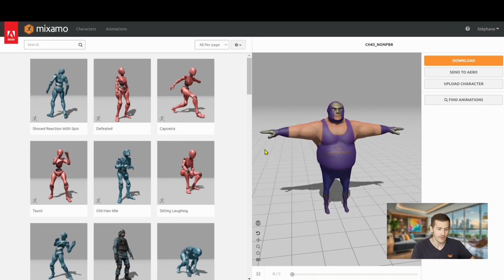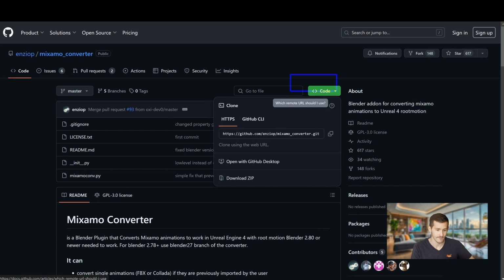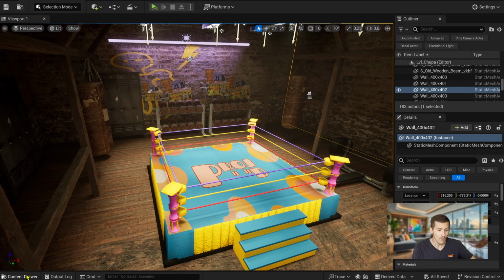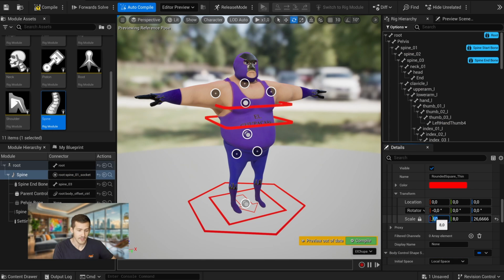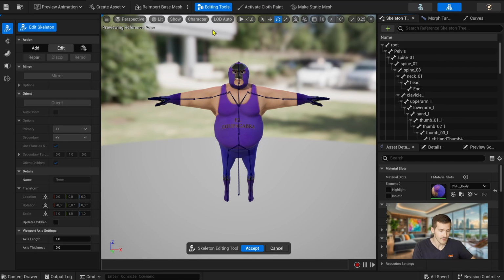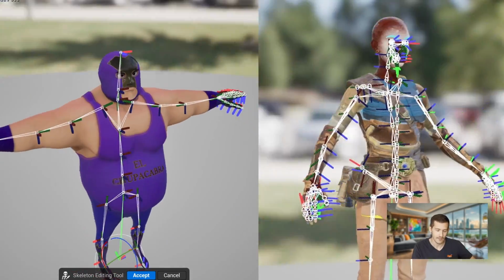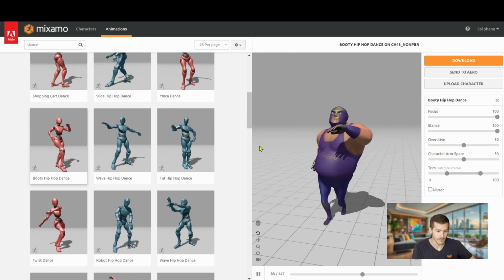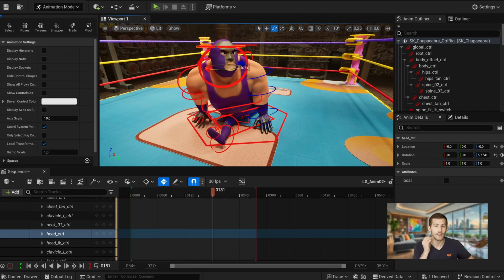MIXAMO | Modular CONTROL RIG 💥 | Unreal Engine 5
As promised, I've tested and made a video for you guys, testing the incredible Modular Control Rig tool with a Mixamo character. I tried to covered all the things I've come across 😎

00:00 Intro
00:12 Modular Control Rig previously covered
00:22 Mixamo Character
00:45 Mixamo Addon
01:30 Main Constraint
01:45 Import in Unreal
01:55 Modular Control Rig Setup
02:23 Skeletal Mesh Editor
02:53 Options and Solutions
03:33 Animations and Control Rig in Sequencer
04:09 Outro